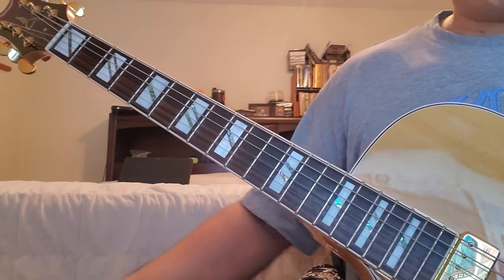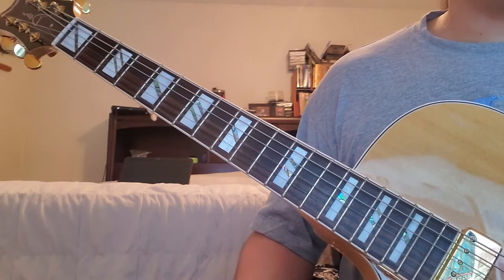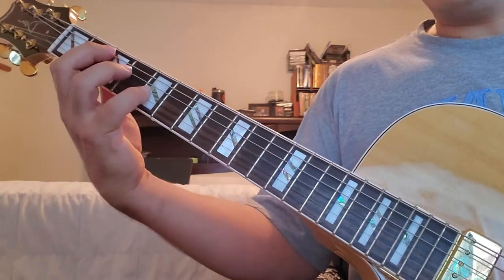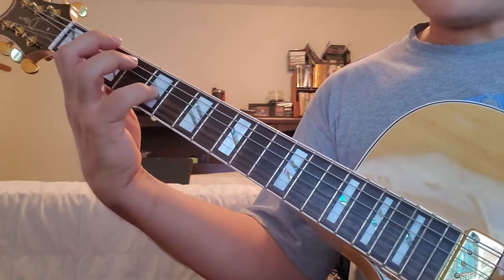How to dress up "boring" chord progressions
In this video I explain how to easily spice up a "boring" chord progression by making simple changes to the chords in them. If you have any questions about this video ask in the comments or feel free to drop me a line at

If you are interested in music lessons feel free to visit our and find out how you can get two weeks of lessons free!

You can come to our physical location in Spring, TX or sign up to our online lessons program where you'll get a one on one private lesson with one of our fantastic instructors.